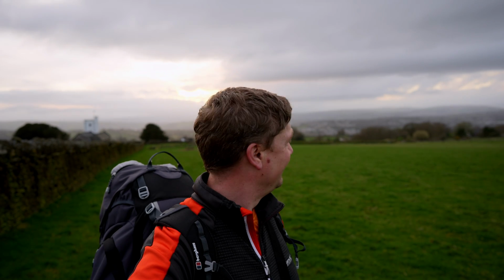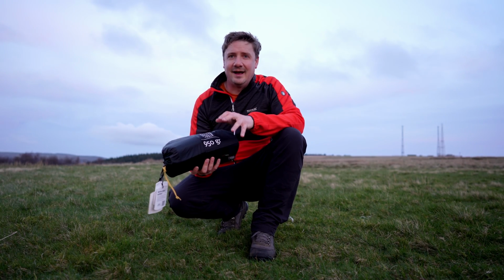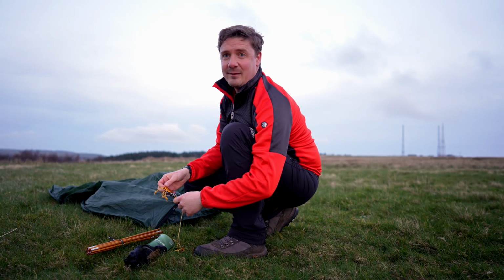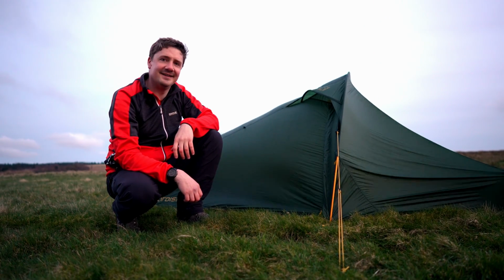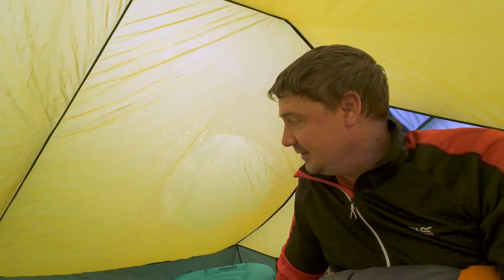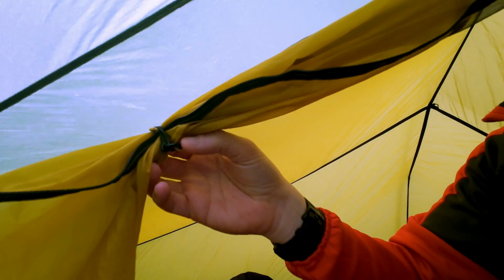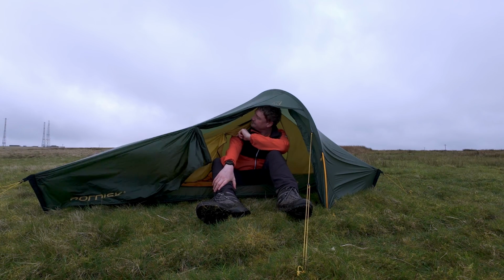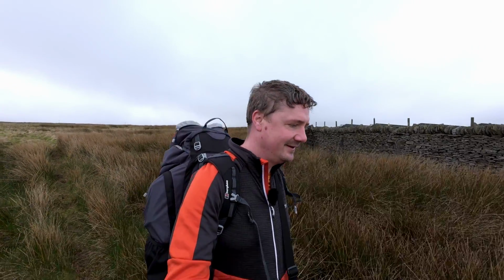Nordisk Telemark 2 LW overnight wild camp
A first camp in my used Nordisk Telemark 2 LW. Picked up for just £210 in mint condition. So, how was it?

If you want to say thanks for any of my content you can always buy me a coffee - I don't actually drink coffee so any money received would be spent on used camping gear and the odd can of own-brand energy drink.